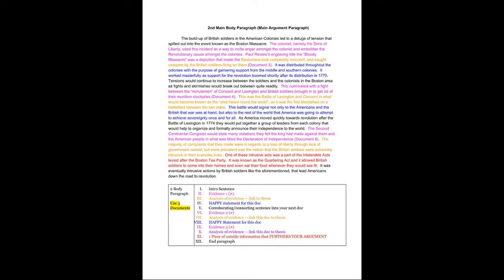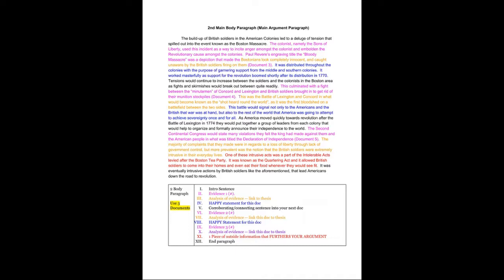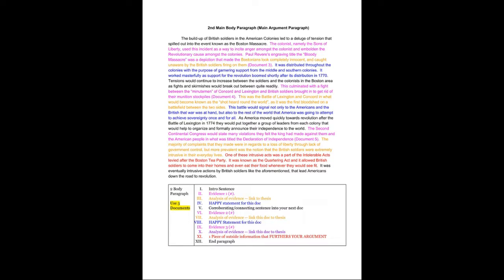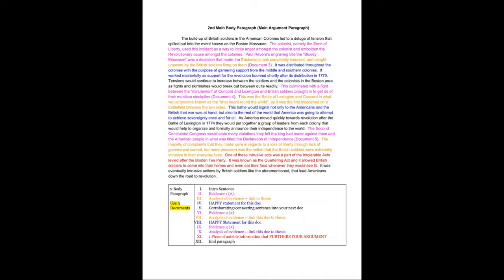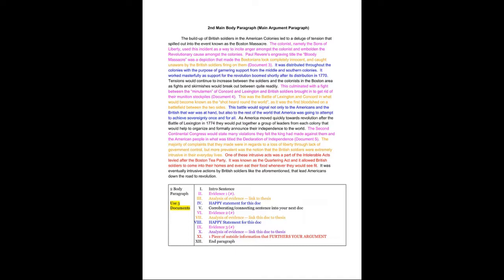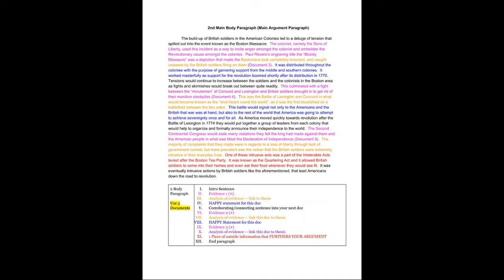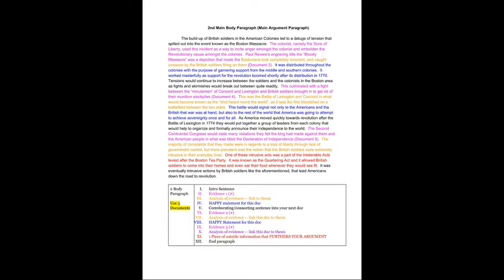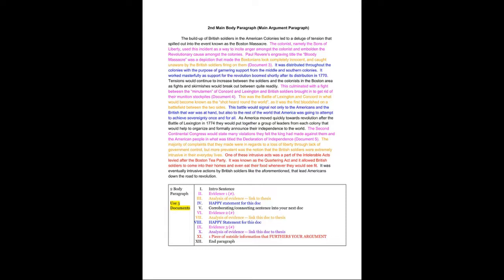DBQ 2020 2nd Main Body Paragraph (Main Argument)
This is for the 2020 DBQ and more specifically the 2nd Main Body Paragraph.  This should be your main argument paragraph where you will use 3 documents, two HAPPY statements, and one piece of outside evidence.